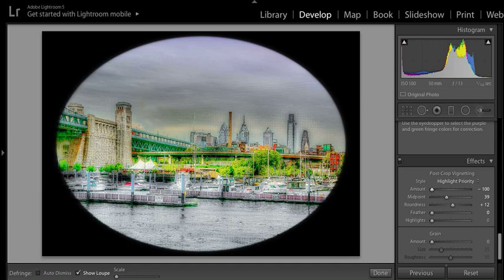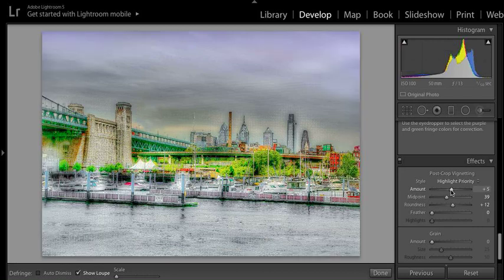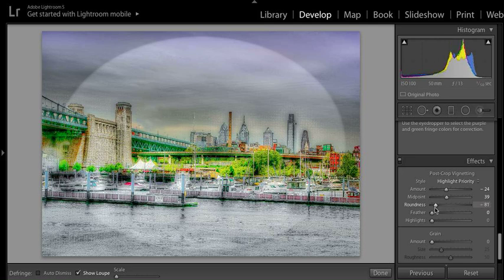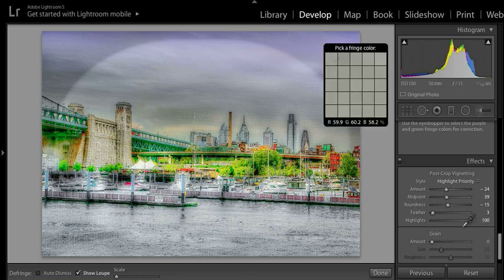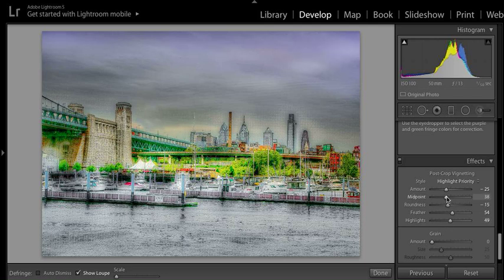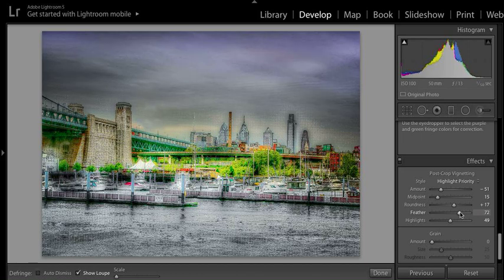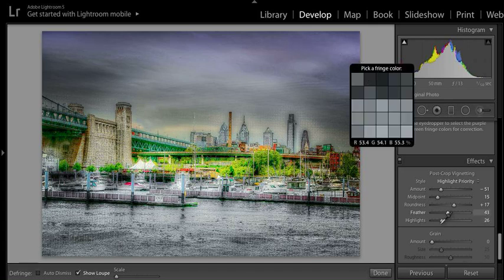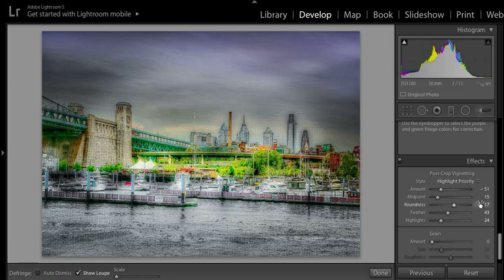creating painting effects / affects with a digital image vignetting